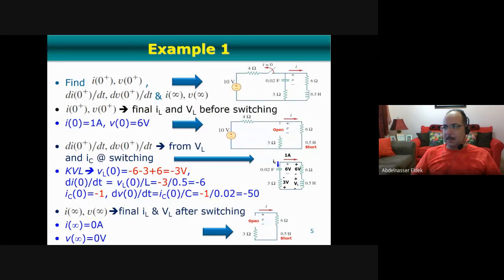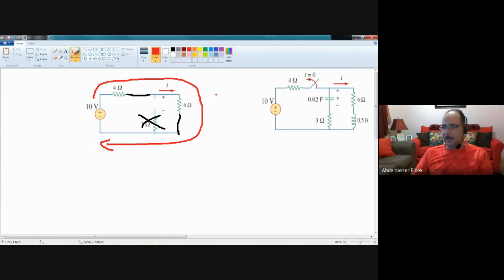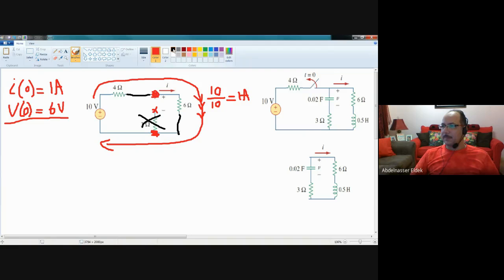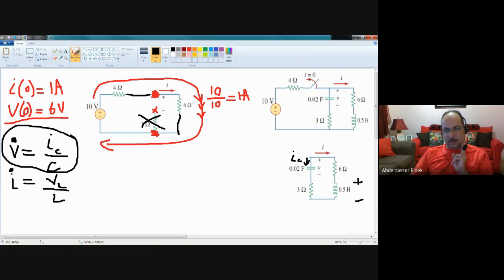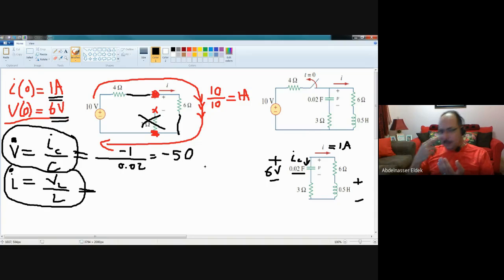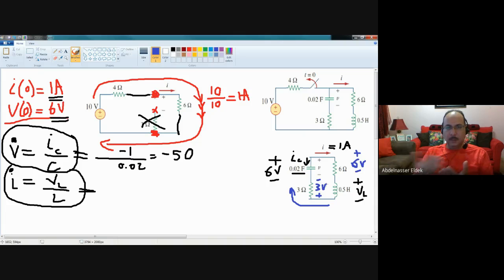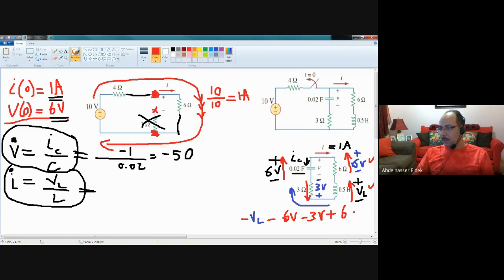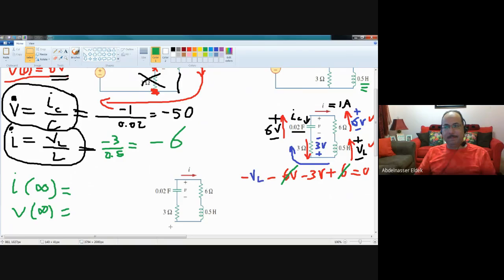2nd order 1 2